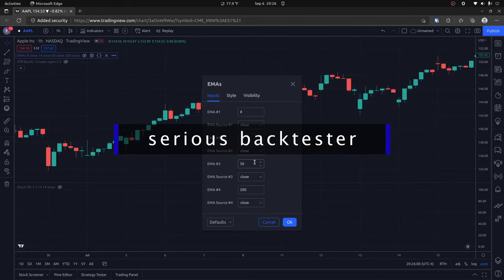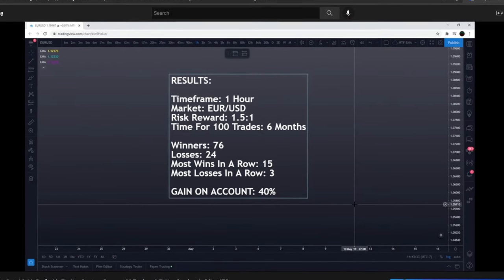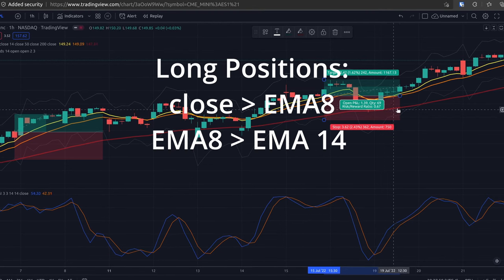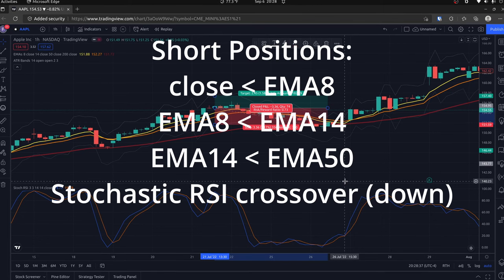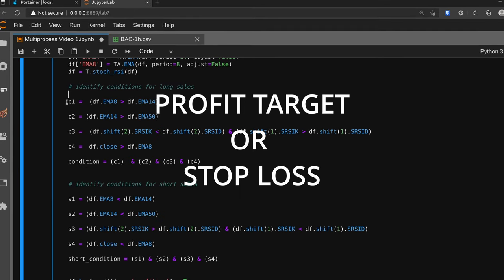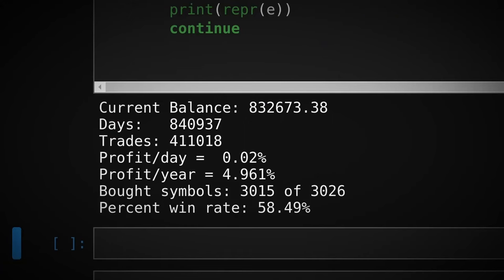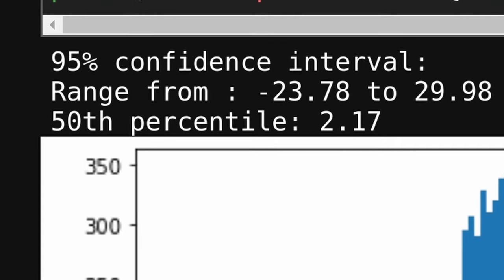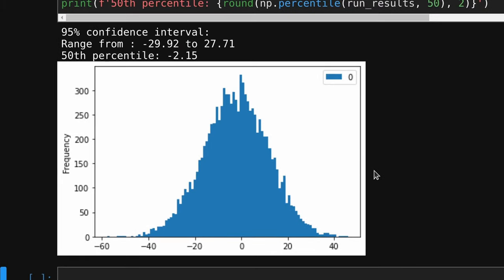"Highly Profitable Trading Strategy" TESTED 411,000 Times!! Ultimate Backtest!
I test Trade Pro's "76% Highly Profitable Trading Strategy" on a huge set of historical price data, simulating over 411,000 trades.  Will it make money?